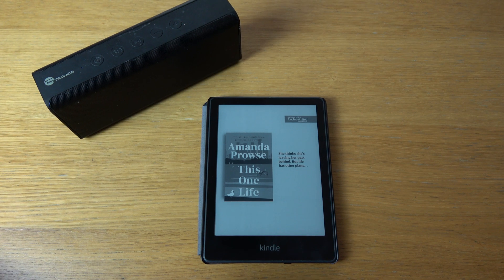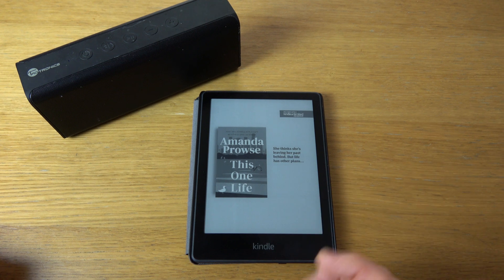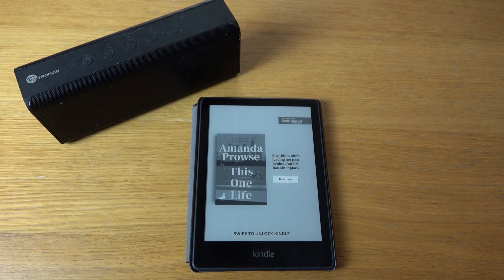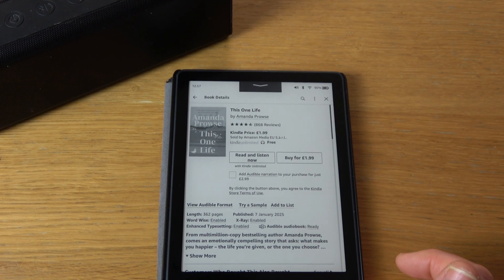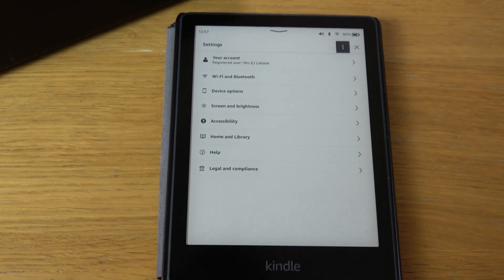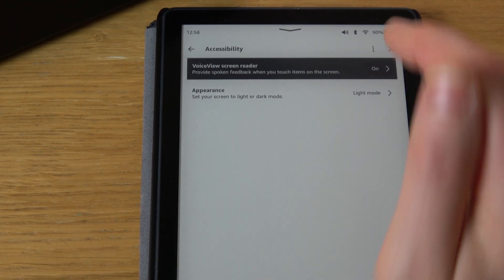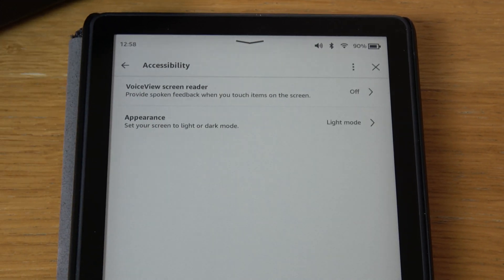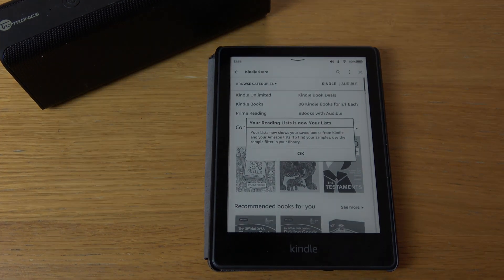How to TURN OFF Voice Reader on Amazon Kindle - Stop Kindle Talking to You - Beginners guide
In this short video we show you how to turn off the Kindle screen voice reader if you are unsure how it works or have accidently switched it on.